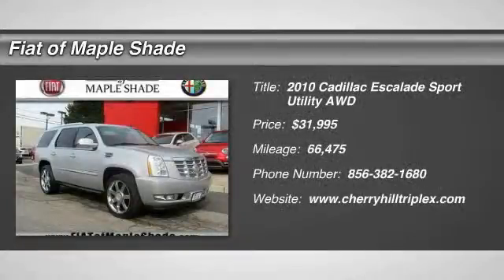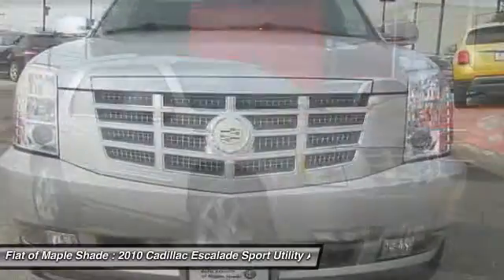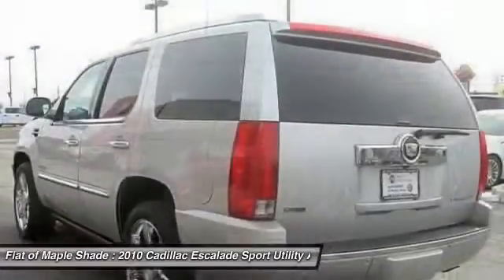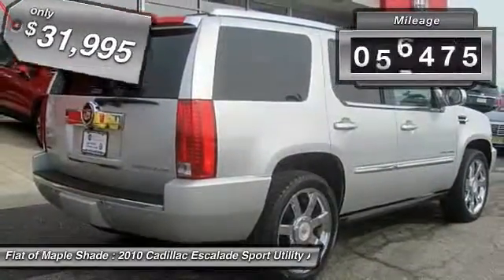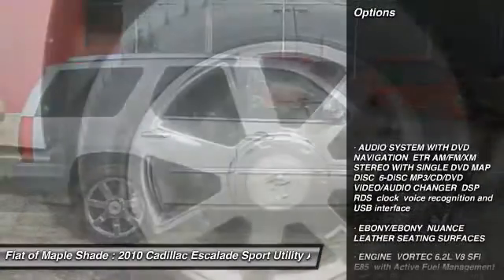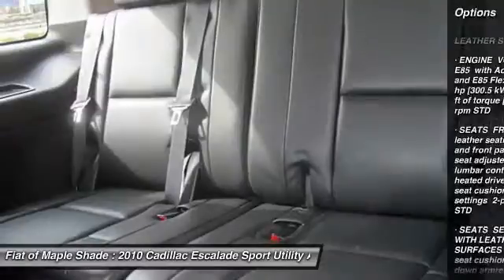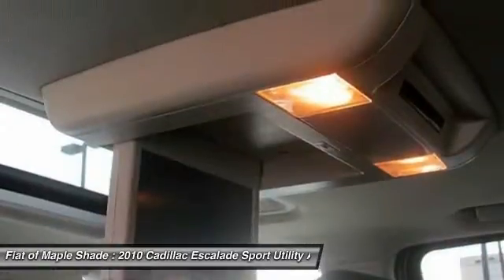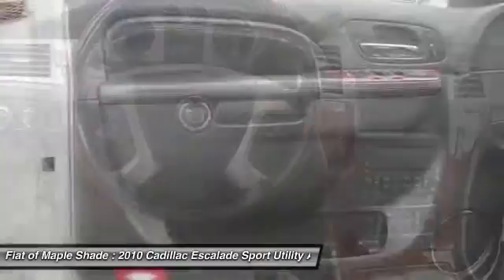2010 Cadillac Escalade Cherry Hill NJ 33757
2010 Cadillac Escalade Premium

$$ Priced Below the Market $$ Navigation System, Backup Camera, Bluetooth, Entertainment System, and Heated Front Seats. Low miles with only 66,448 miles! NHTSA 5 Star Crash Rating! JD Power Initial Quality Award Winner! This Cadillac Escalade Premium has a great looking Silver Lining exterior! Our pricing is very competitive and our vehicles sell quickly. Please call us to confirm availability and to setup a time to drive this Escalade!